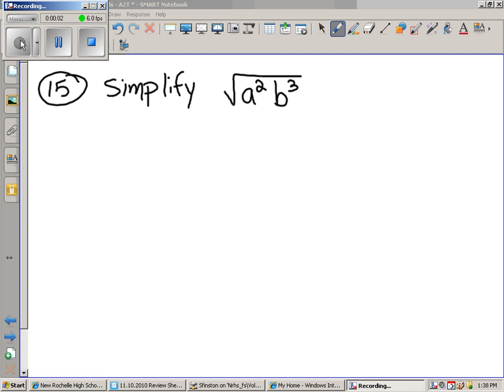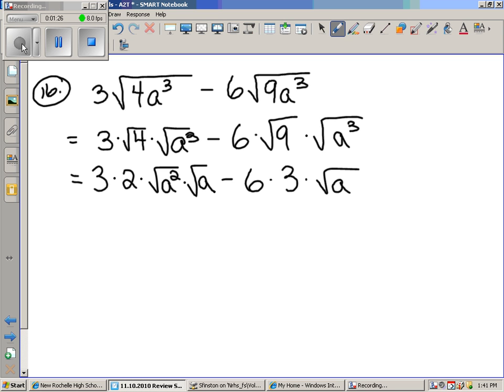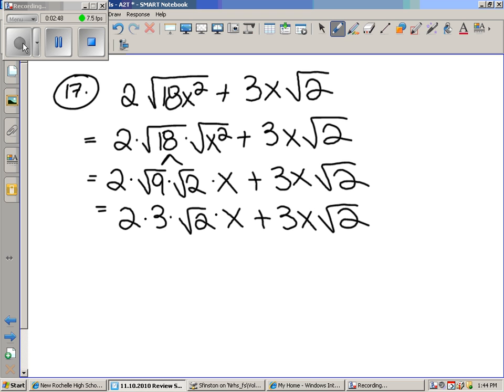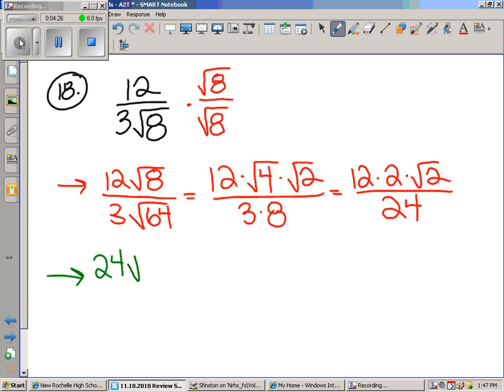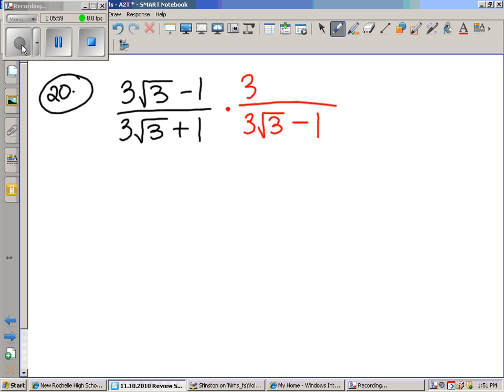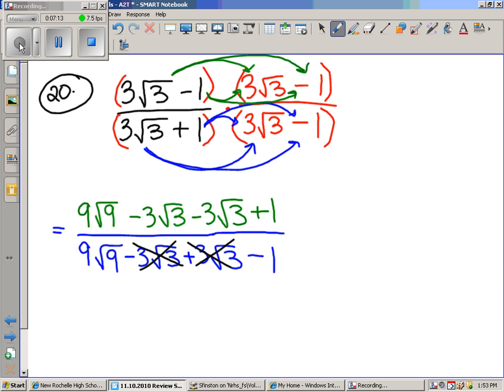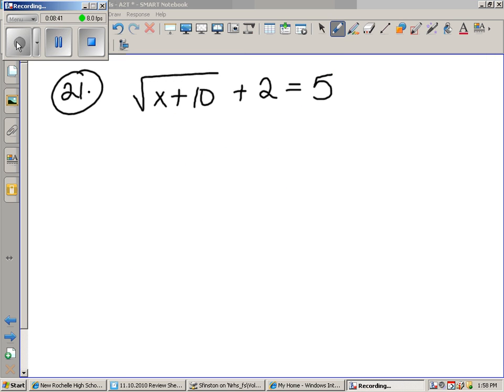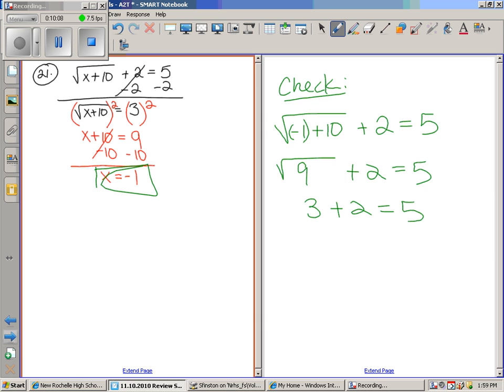11.10.2010 - Algebra 2 & Trig - Review Sheet Part 3 (#15 - 21)